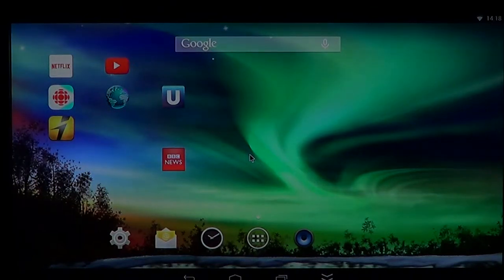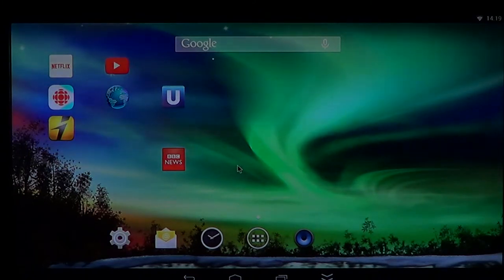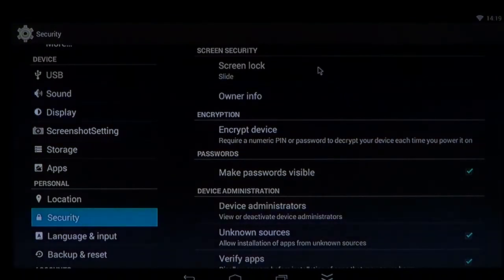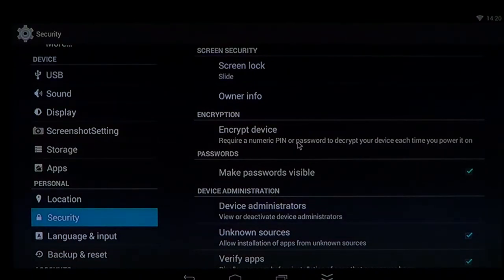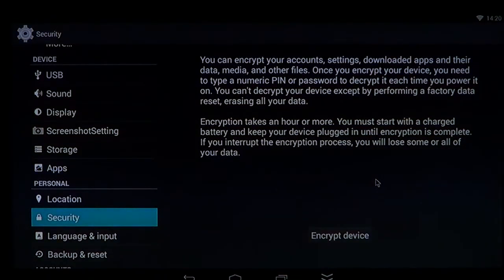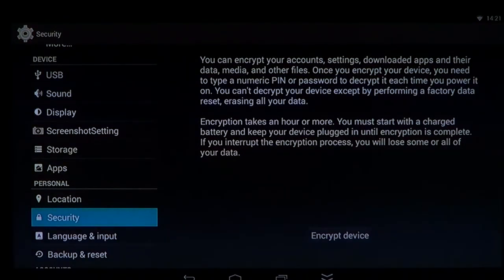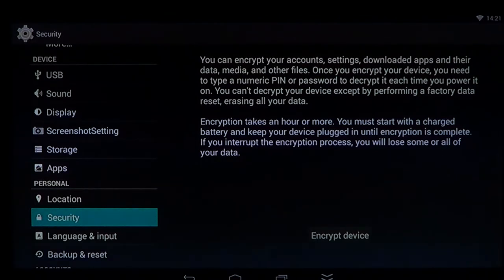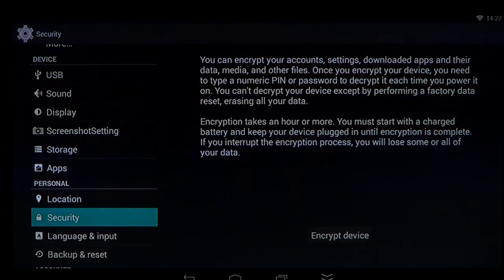Android Kitkat how to secure and encrypt data on your phone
Encrypt your device for more security on android